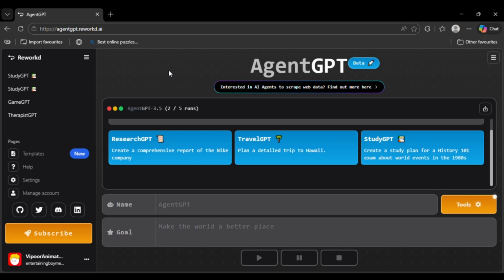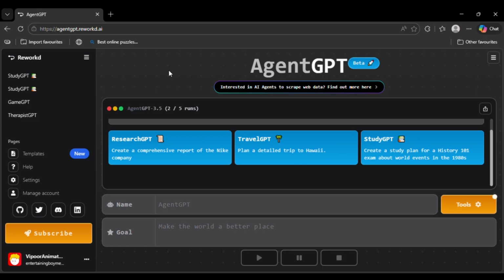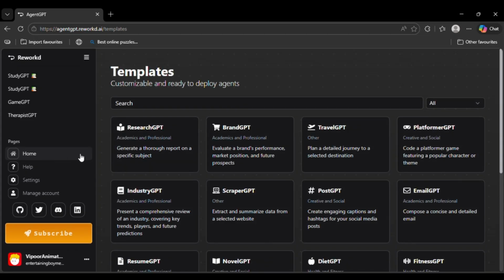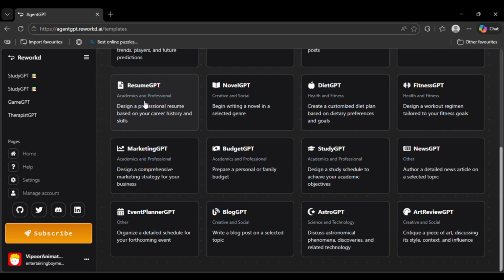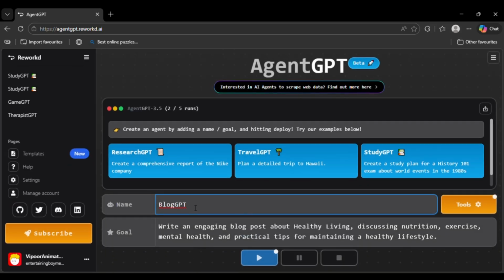How to Write Articles and Blogs Using AgentGPT 2026?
Learn how to write articles and blogs using AgentGPT with this step-by-step tutorial. In this video, you’ll see how to generate well-structured content, create engaging posts, and automate writing tasks efficiently using AgentGPT’s AI features.

Writing articles and blogs with AgentGPT helps save time, maintain consistent quality, and improve productivity for content creators, students, and professionals. Follow this guide to produce high-quality written content quickly with AI assistance.